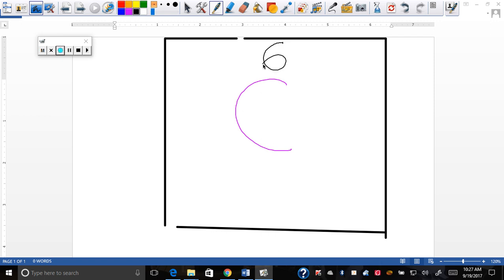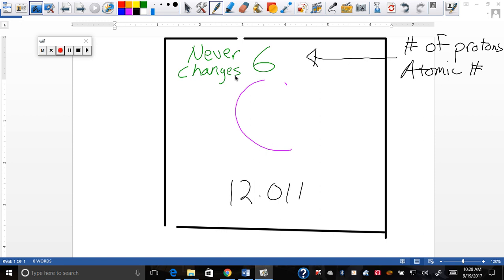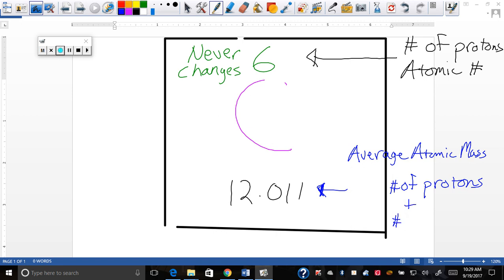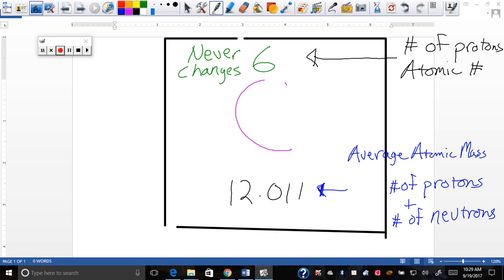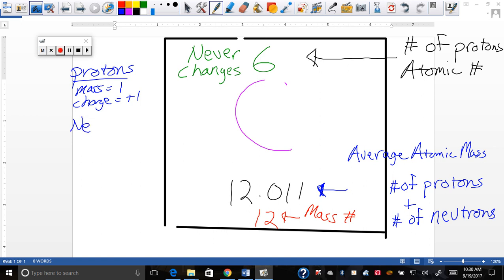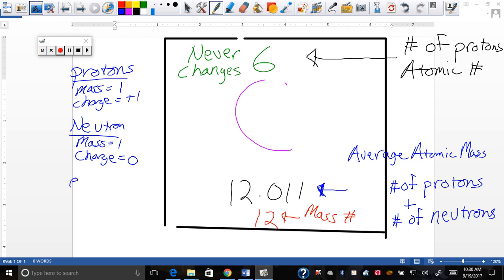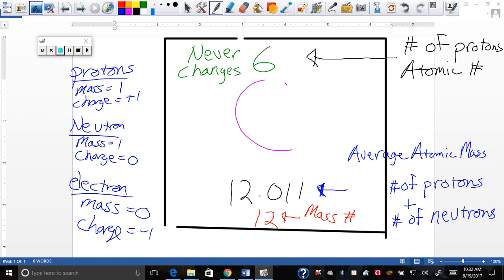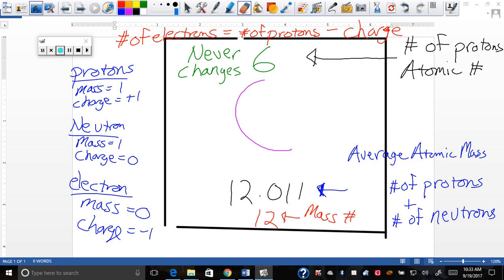What the periodic table tells you about the element